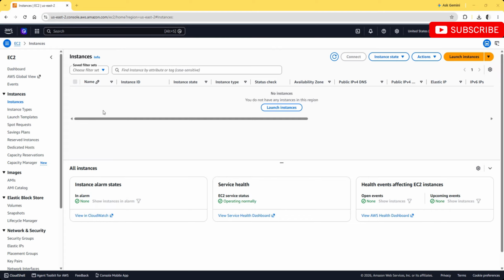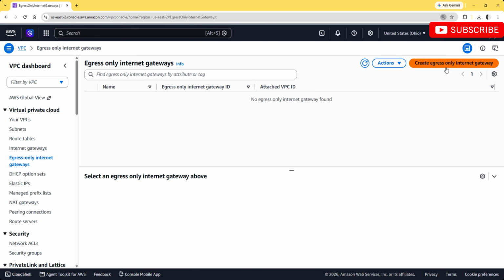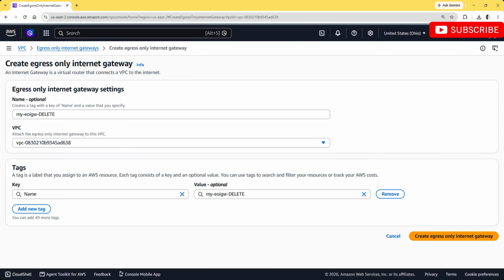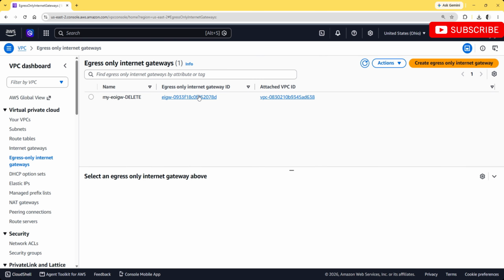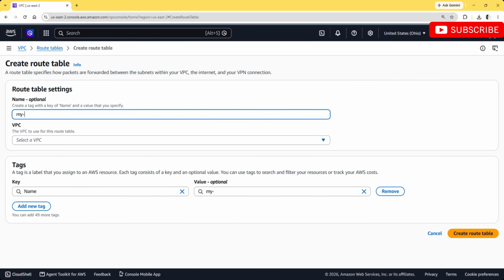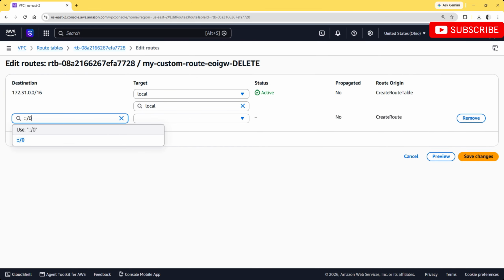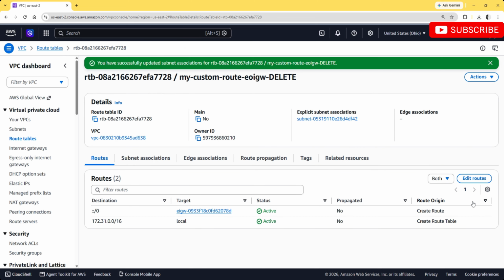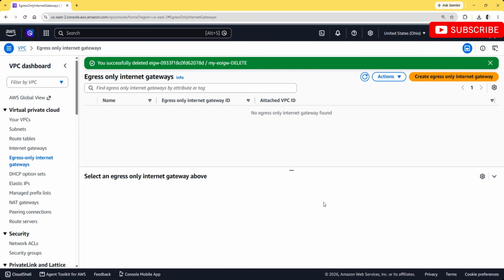2. Create Engress only internet Gateway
Learn how to create and configure an **AWS Egress-Only Internet Gateway** for secure outbound IPv6 internet connectivity.

In Lesson 2, we demonstrate how to create an Egress-Only Internet Gateway, attach it to an Amazon VPC, and configure the route table to send IPv6 internet traffic through it.

An Egress-Only Internet Gateway allows resources such as Amazon EC2 instances to initiate IPv6 connections to the internet while preventing internet hosts from initiating connections back to those resources.

Topics covered:

✅ Create an Egress-Only Internet Gateway
✅ Attach the gateway to an Amazon VPC
✅ Configure IPv6 addressing in a VPC
✅ Add the `::/0` route to a route table
✅ Allow outbound IPv6 internet connectivity
✅ Prevent unsolicited inbound IPv6 connections
✅ Test connectivity from an EC2 instance
✅ Understand Security Groups and Network ACLs
✅ Compare Egress-Only Internet Gateway and NAT Gateway
✅ Follow AWS networking security best practices

Example IPv6 route:

Destination: `::/0`
Target: Egress-Only Internet Gateway

This practical AWS tutorial is helpful for:

* AWS Solutions Architect students
* AWS SysOps Administrator students
* Cloud and DevOps engineers
* Network engineers learning AWS
* Anyone preparing for an AWS certification exam